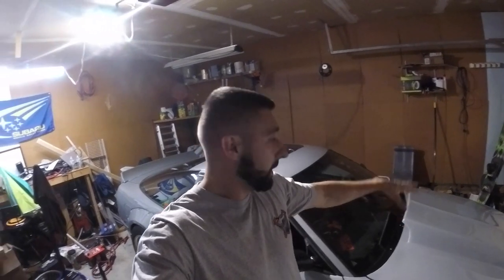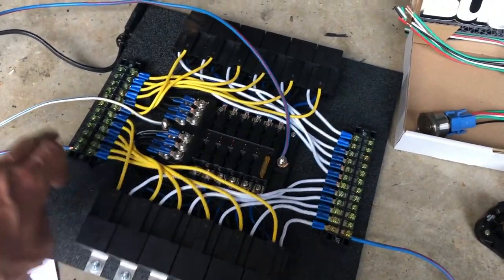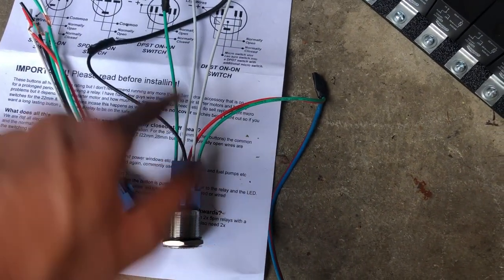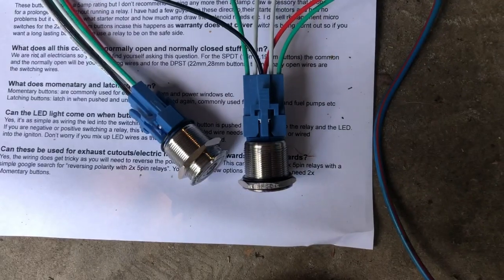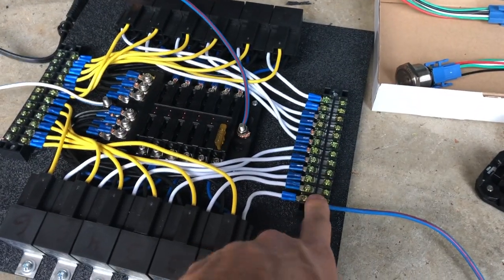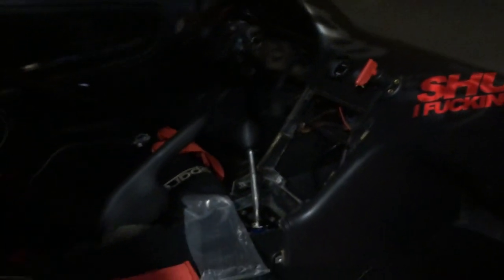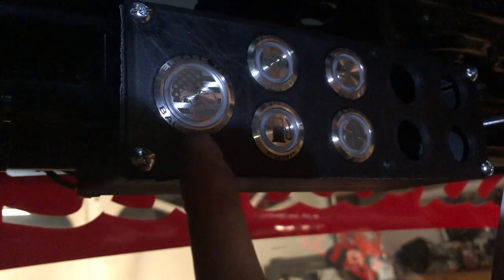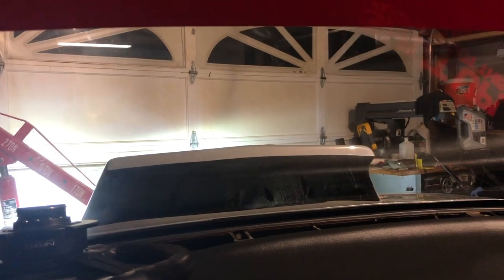Wiring UPDATE/ Holley Terminator X LSX 240SX!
Update video on the wiring and installing the Holley terminator X kit!

Haven't vlogged much but wanted to give a small update. Next video with the start up!

oozzy with the thumbnail!